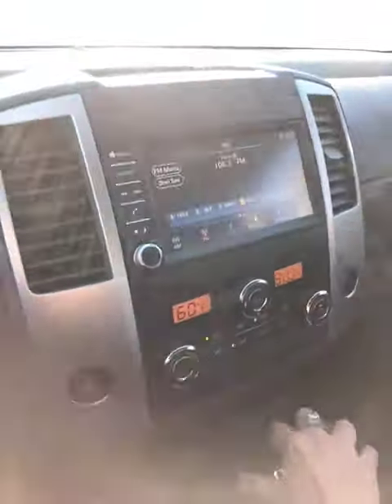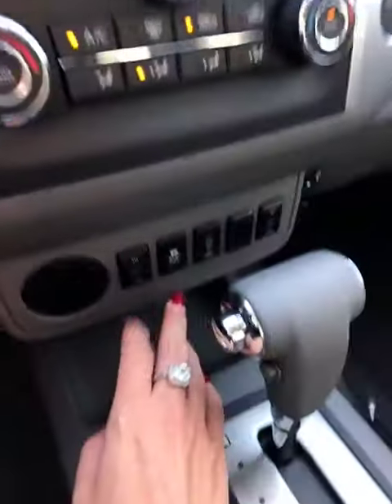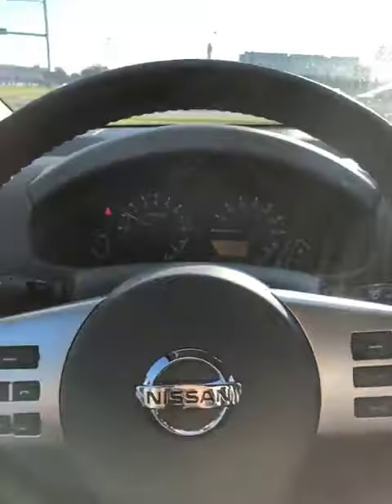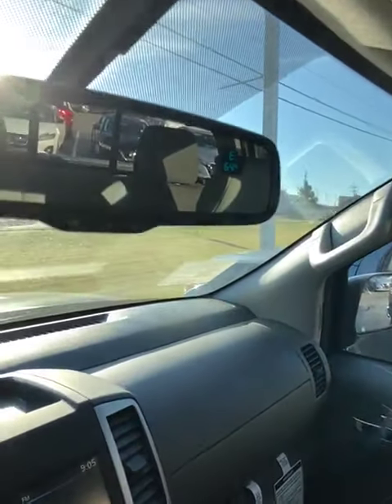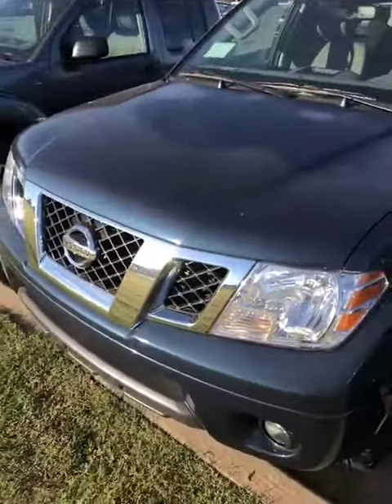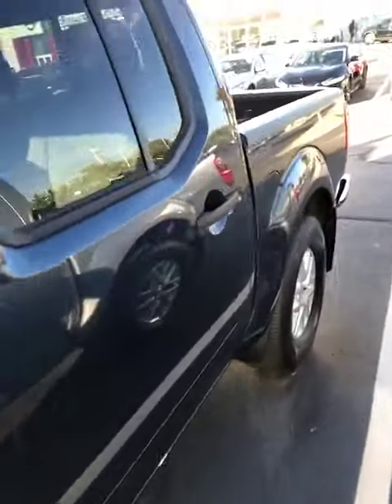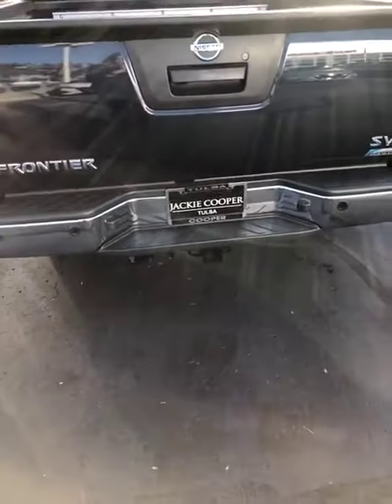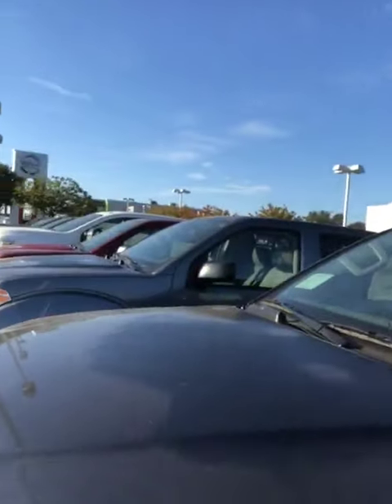2019 Nissan Frontier SV Crew Cab at Jackie Cooper Nissan Tulsa, OK